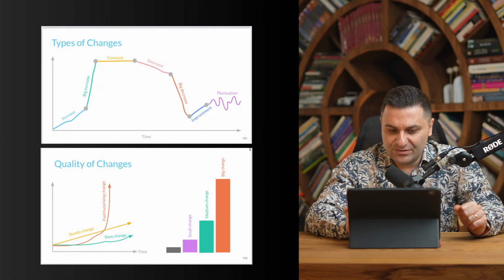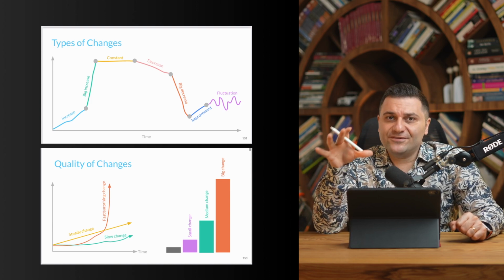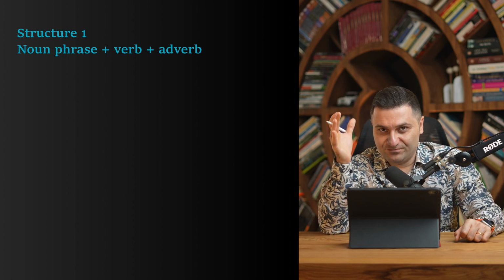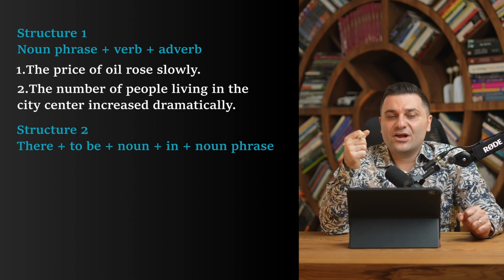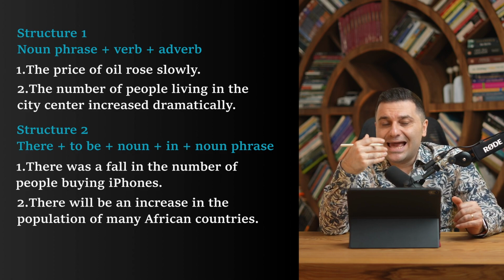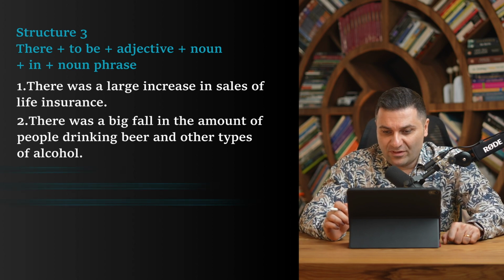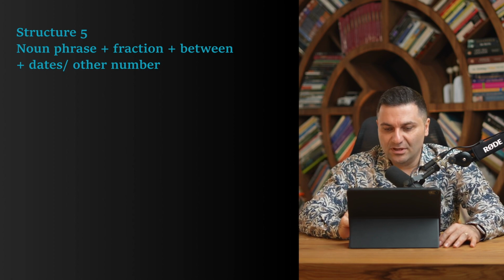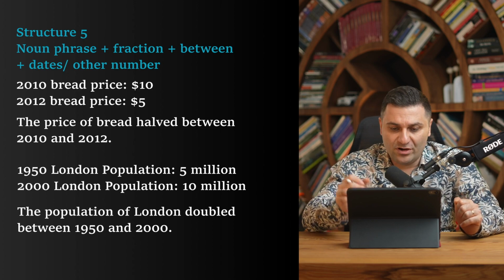Perfecting IELTS Task 1 Structures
In this video, I'll break down the art of crafting simple and effective sentences for IELTS Task 1 Academic Writing. We'll explore easy-to-follow structures that will enhance your writing skills without overwhelming you. From basic sentence construction to varied patterns, I'll provide practical tips and examples to make your writing clear and impactful. Join me on this journey to transform your sentences and boost your confidence in tackling IELTS Task 1 with simplicity and ease! 📝✨